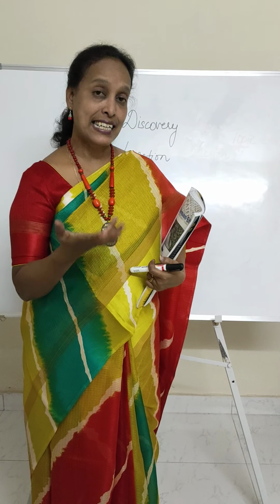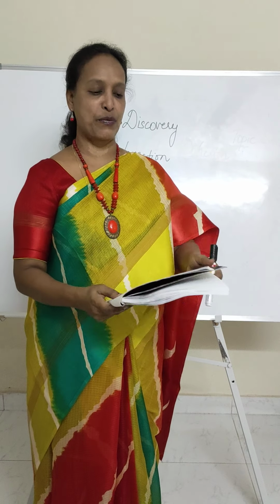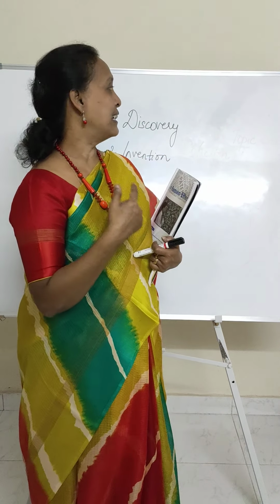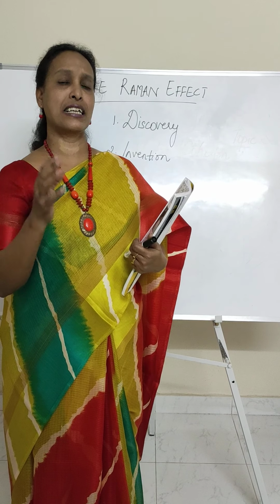Unit 2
The Raman Effect by Mrs Asha Latha. K